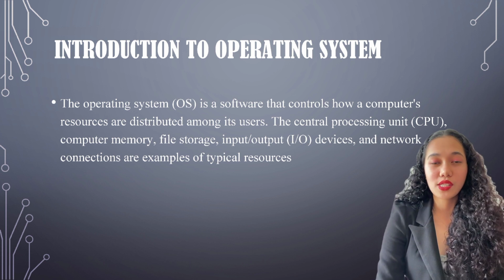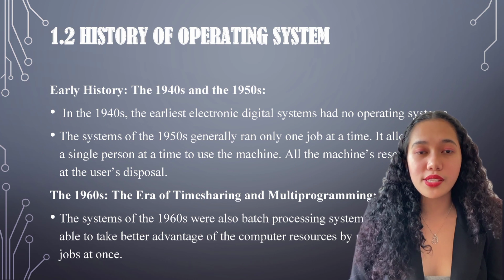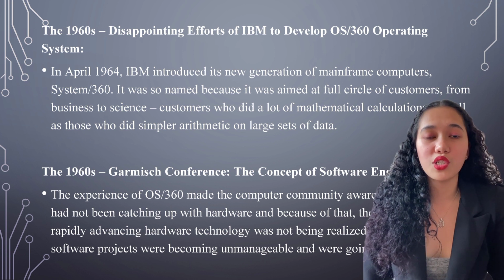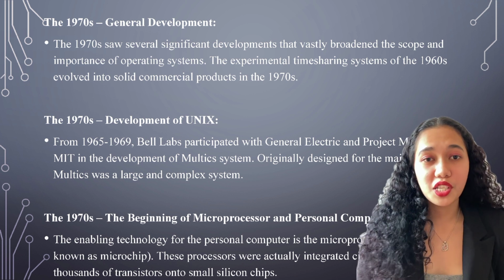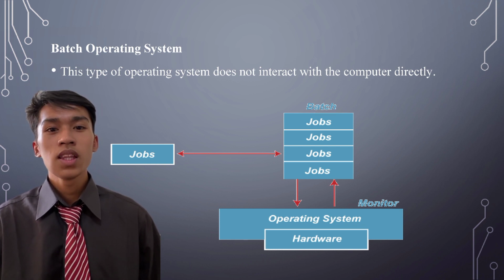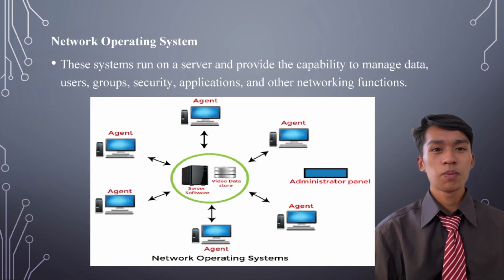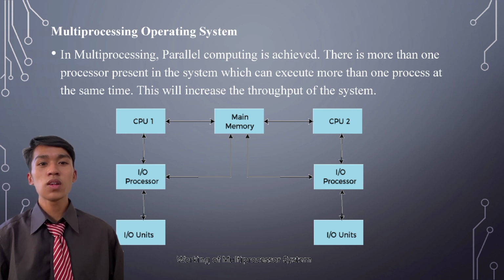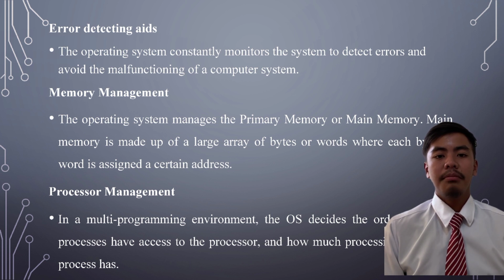Group 4 Computer Operating System